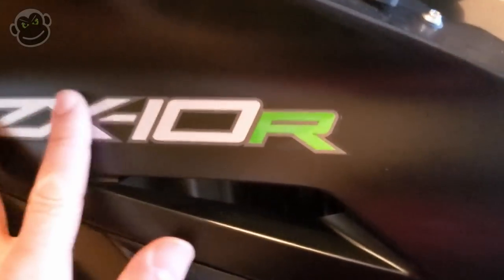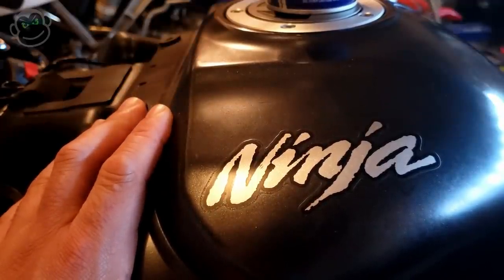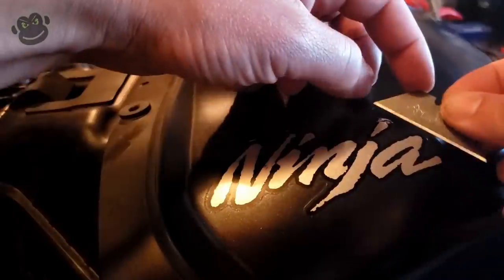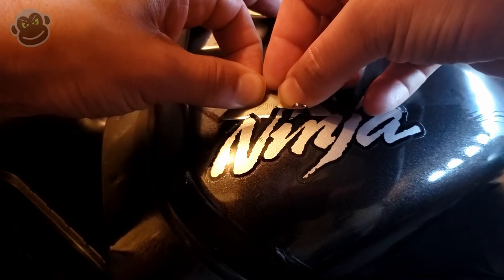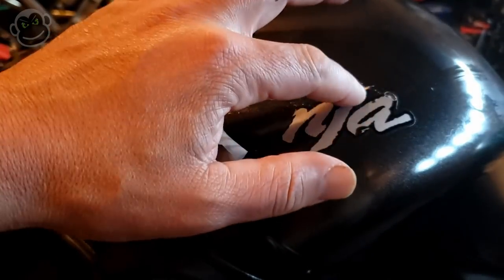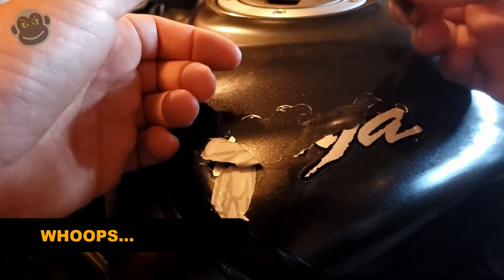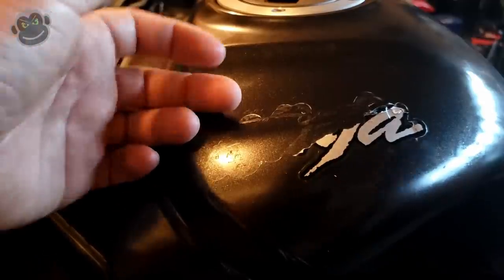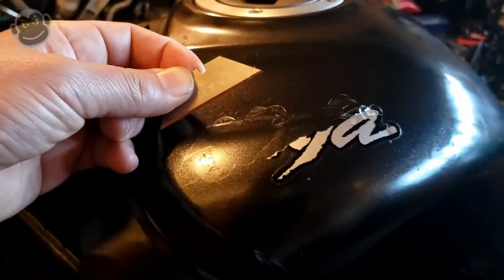STICKERS WITH CLEAR COAT SUCK!!! - how to remove sticker with clear coat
As we prep the gas tank for our lime green vinyl wrap we need to remove the "Ninja" stickers from the gas tank.  They are covered in clear coat and require more then some simple heat from your heat gun.

MY GEAR
Cycplus